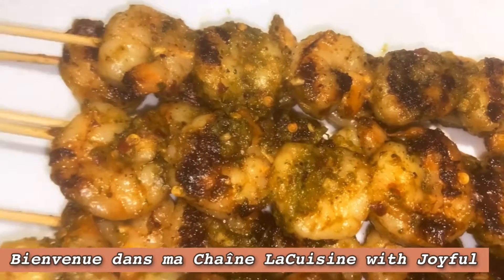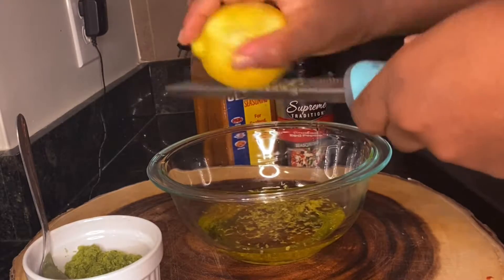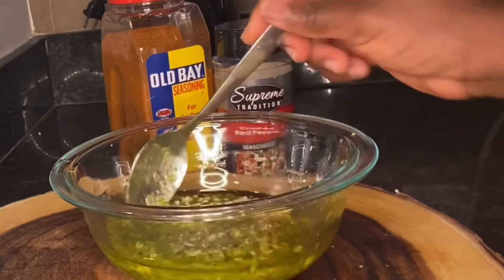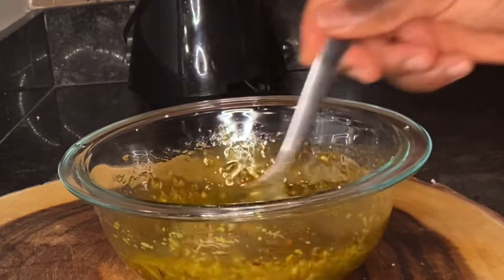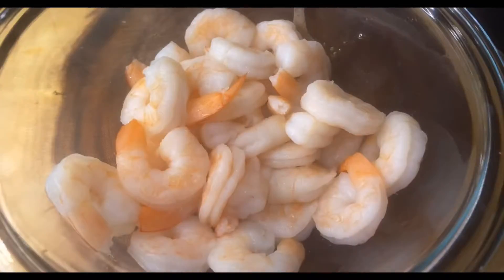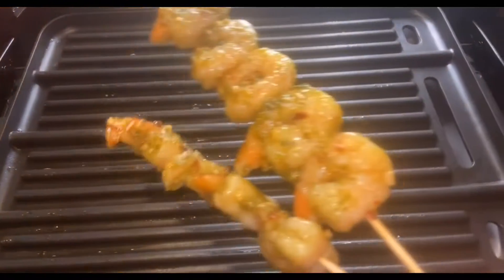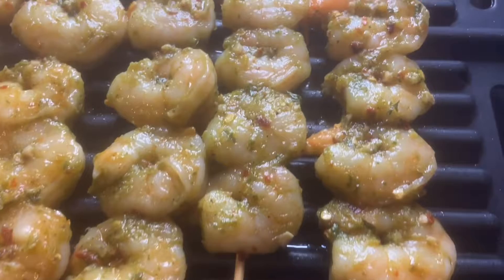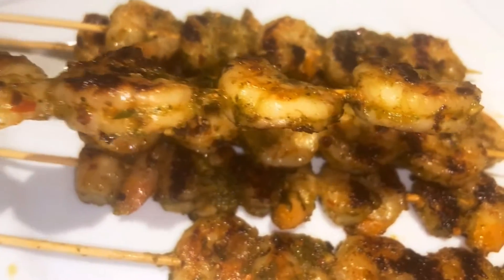How to make Grilled juicy Shrimp Kabobs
Hello beautiful people, Merry Christmas to you!! Much love 🤗❤️

Check out the Ingrédients⬇️:
1 pound of shrimps
1/2 cup of Olive oil
1 lemon zest
Blended cilantro and parsley
1 teaspoon of old bay seasoning
1/4 teaspoon of Nutmeg
1/4 teaspoon of salt
1 tablespoons of fresh garlic